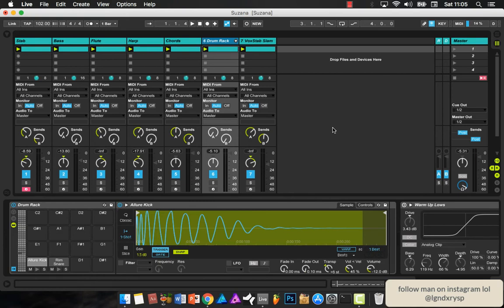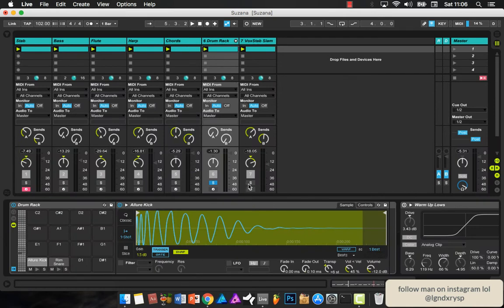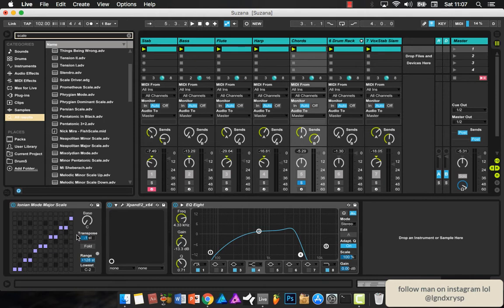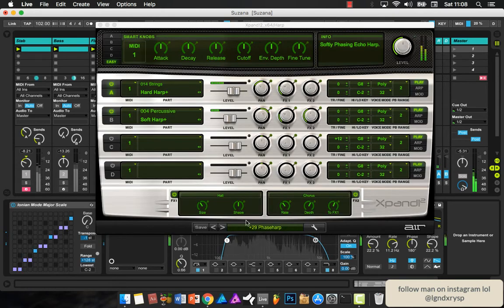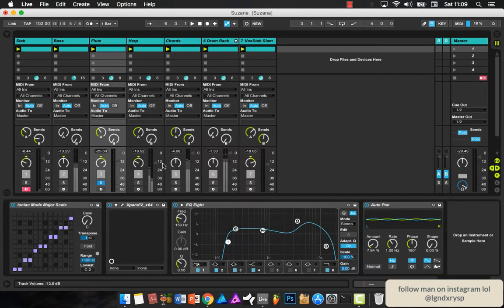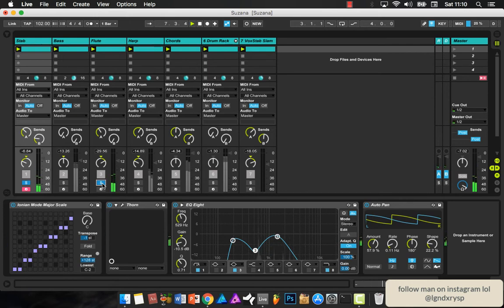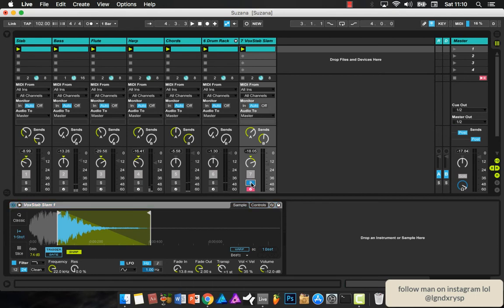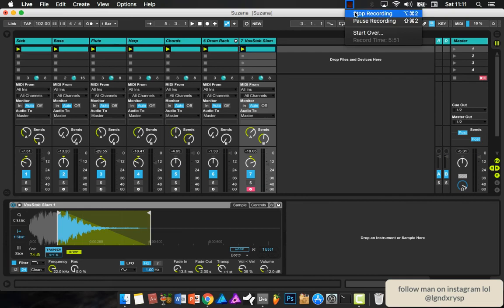Afroswing & Dancehall Tutorial in Ableton (Lgndxry SP)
(Prod. By Lgndxry SP)